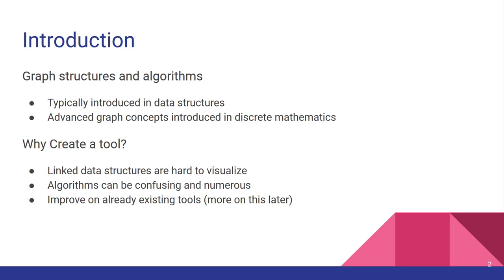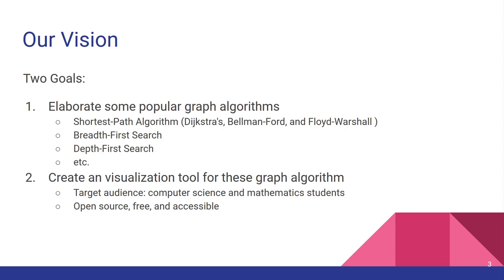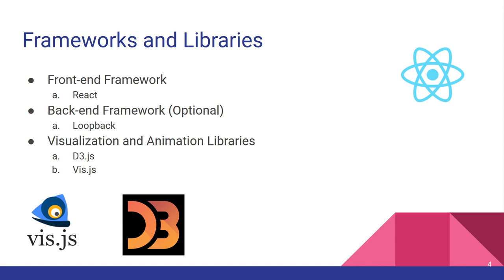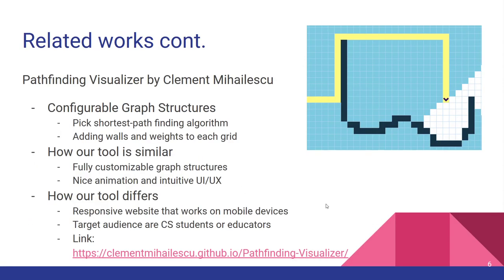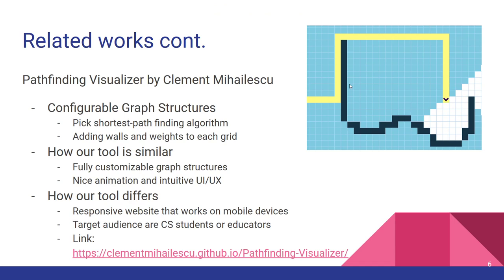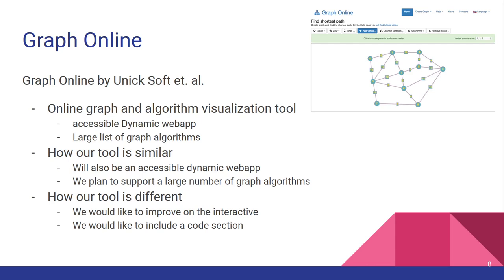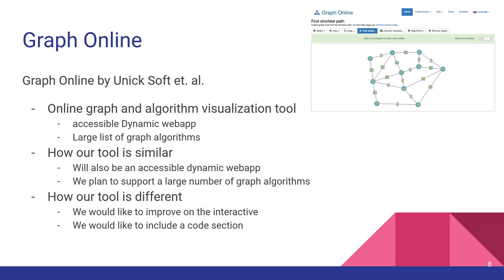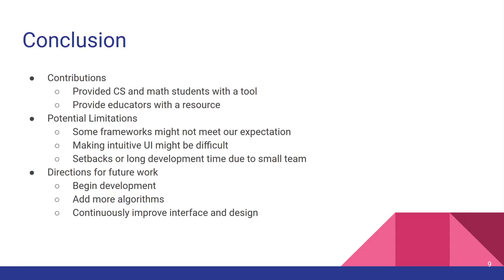11 - CSU - Creating A Web Application Tool For Graph Structures and Related Algorithms - James Eller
Effective problem solving related to graph structures gained a huge amount of popularity.For instance, two locations in Google Maps are represented as two vertices in the graph. It is aninteresting topic for programmers to design and implement an algorithm that can find the shortestpath between two vertices. When designing the shortest-path algorithm, some subproblemsoccur, e.g. how to detect if there exists a cycle in the graph, or whether there is a path betweentwo vertices or not. All of the subproblems need to be solved separately in an appropriatemanner. This project aims to firstly elaborate on the use cases of some popular graph algorithms(i.e. Shortest-path Algorithm, Breadth-First Search, Depth First Search, etc.). Then, on top ofthat, the researchers will also implement a visualization tool to give audiences (e.g. computerscience or mathematics students) some heuristic intuition on when to use which.Frameworks like React.js, Loopback, and other visualization libraries like D3.js andVis.js will be cooperatively used to create this visualization tool. To better help the audienceunderstand the algorithms clearly, the graph G = (V, E) will be structured after prompting theuser for input of V set and E set. React.js will be the front-end framework to help us createdynamic pages that are required to render graph structures. Loopback, as the back-endframework, will be used for helping us create a REST API for any data that may need to bestored. Other JavaScript libraries like D3.js and Vis.js will be utilized for visualizing the algorithm process animations, as well as create an intuitive user interface that allows users to usethe “drag and drop” gesture to input the graph data structure.